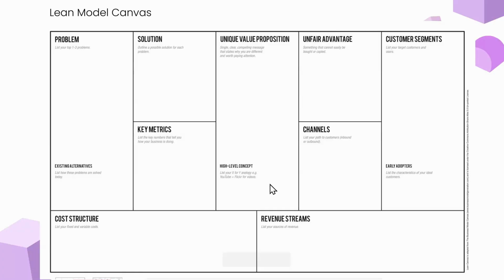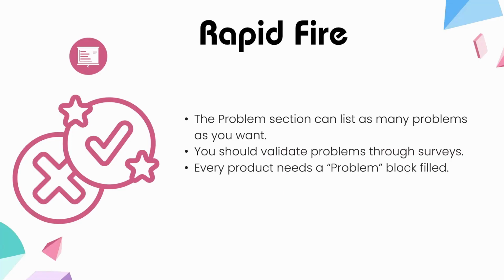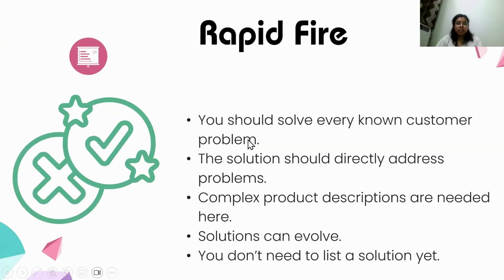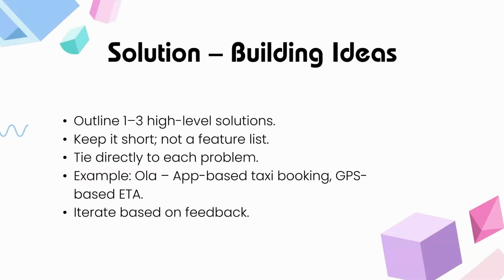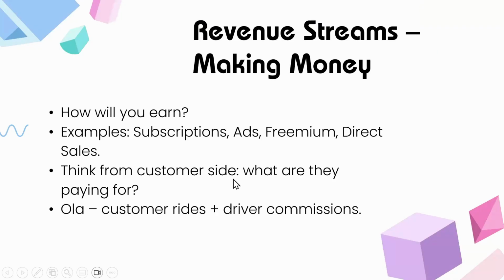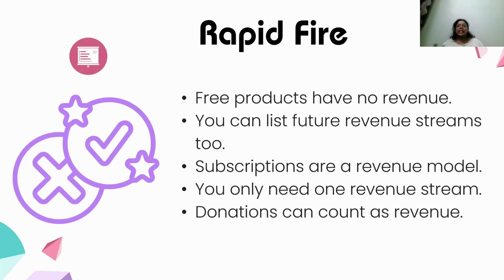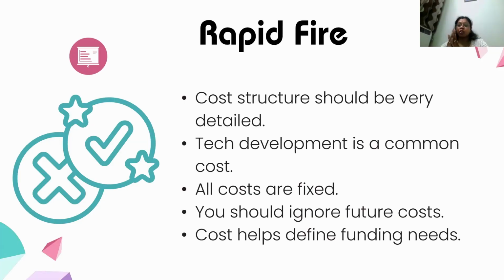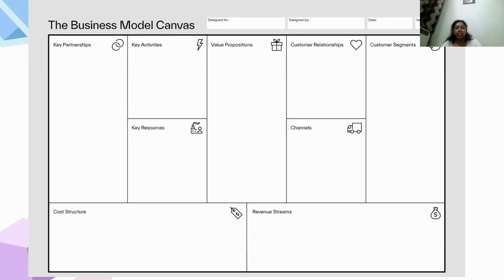🚀 INDUSTRY MENTORED PROGRAM | INTERNSHIP 2026 | ENTREPRENEURSHIP – DAY 3 🚀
Day 3 of the Industry Mentored Program – Internship 2026 continued with an inspiring session on Entrepreneurship, empowering students to think innovatively, identify opportunities, and develop the skills needed to succeed in the startup ecosystem.

Participants explored key entrepreneurial concepts, including business strategy, innovation, leadership, and decision-making. The session provided valuable insights into how successful entrepreneurs transform ideas into impactful ventures while navigating challenges and market dynamics.

The event was successfully organized by RiarPro, offering students industry exposure, practical learning experiences, and mentorship opportunities to nurture their entrepreneurial potential.

✨ Key Highlights of Day 3:
• Innovation and Opportunity Recognition
• Business Strategy and Growth Planning
• Leadership and Entrepreneurial Mindset
• Problem-Solving and Decision-Making Skills
• Understanding Startup Challenges and Solutions
• Interactive Discussions and Real-World Insights

📌 Organized by: RiarPro